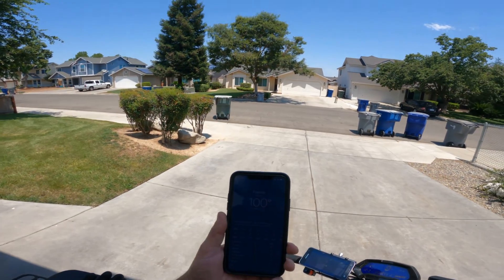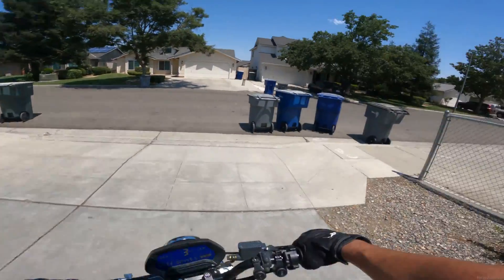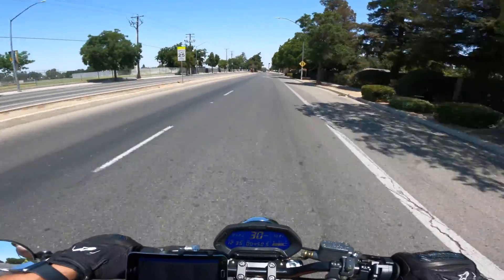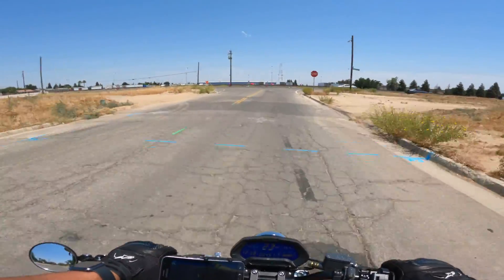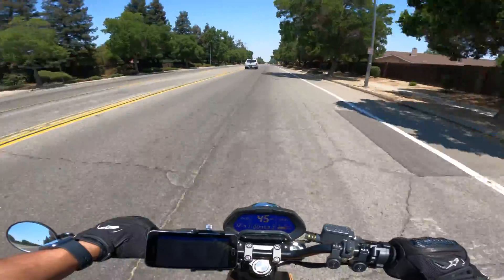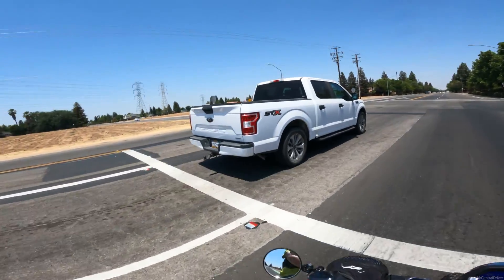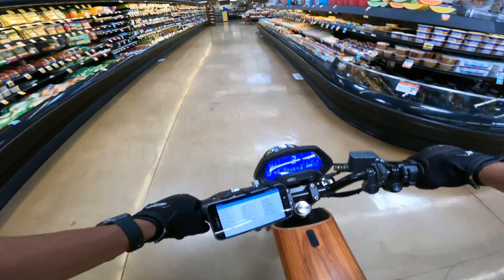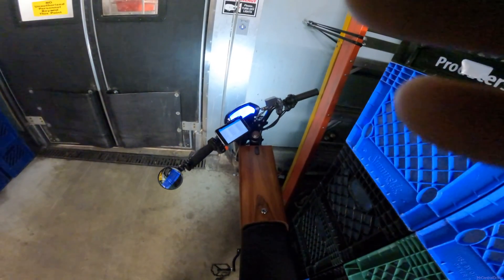Onyx RCR - Android Temp Monitoring // 100°C // HOT!!!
Testing out the Heatsinks and stratorade fluid on a 100 Degree Hot California Day!